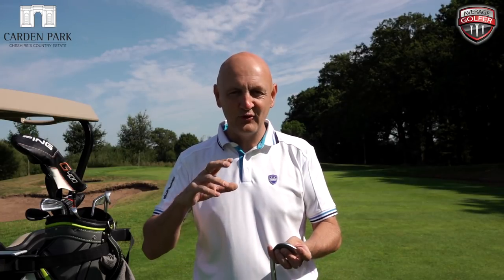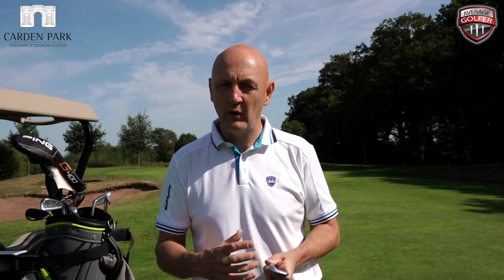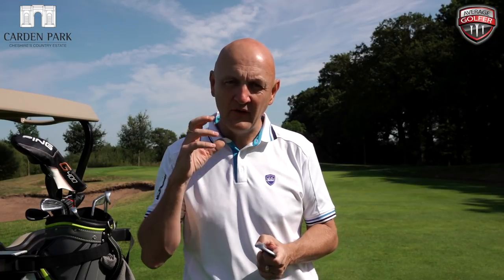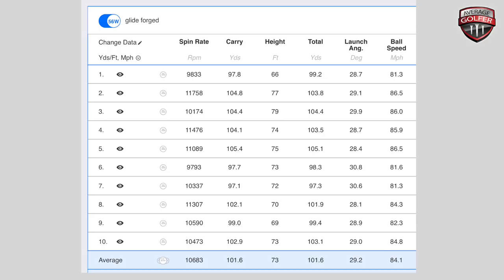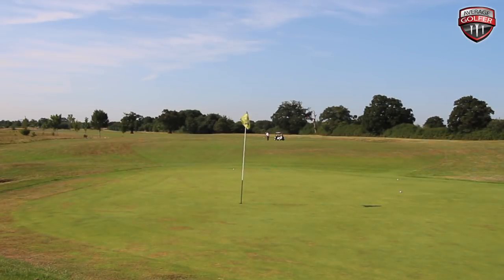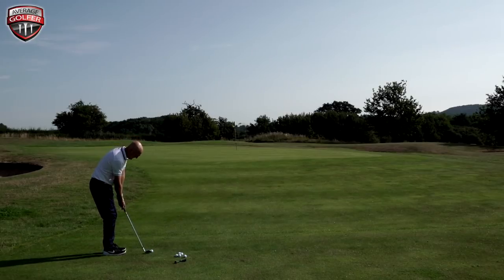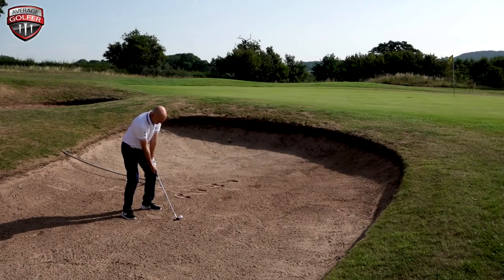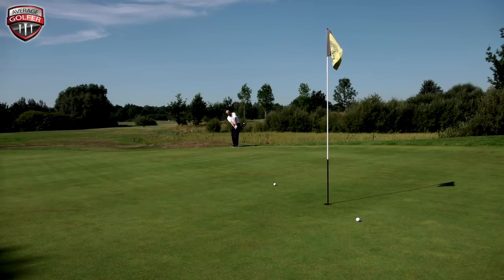Ping Glide Forged wedge tested on course Average Golfer